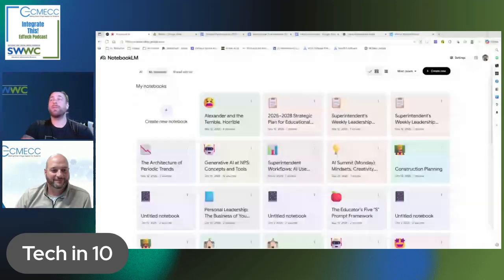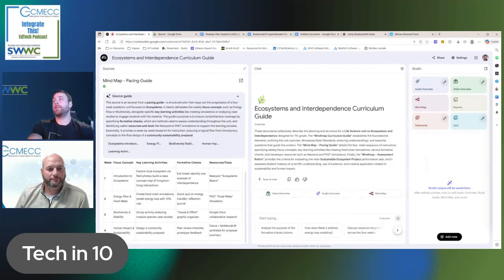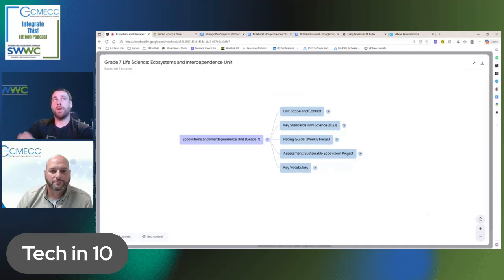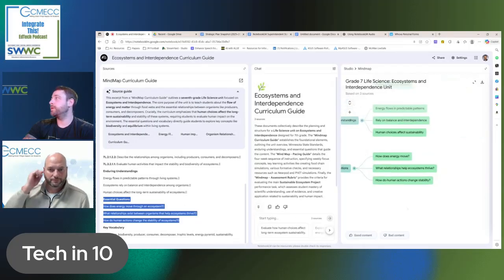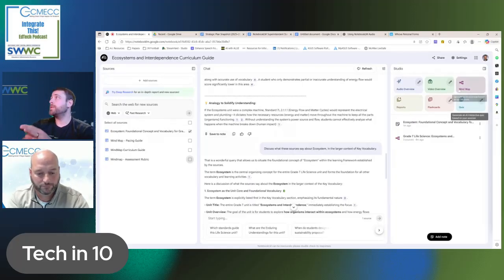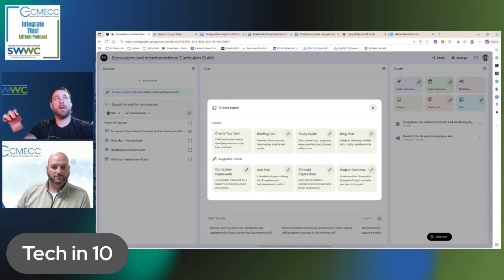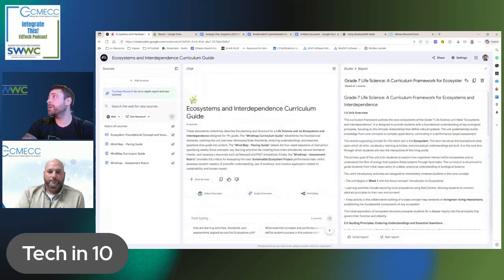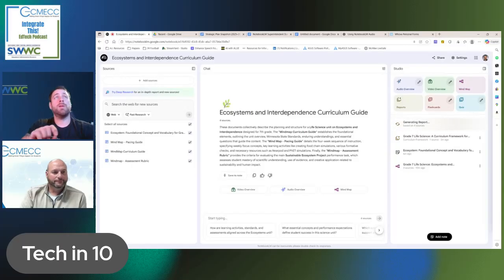NotebookLM Efficiency with Mind Maps & Reports | Tech in 10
In this episode, we explore two powerful tools inside NotebookLM Studio—Mind Maps and Reports—and how educators and administrators can use them to organize units, plan instruction, and generate ready-to-use learning materials.

You'll see how to:

Build a mind map from curriculum documents
Expand and interact with nodes for deeper planning
Create study guides, project overviews, and curriculum frameworks
Use suggested formats that auto-adapt to your uploaded sources
Turn raw instructional content into structured, sharable resources

00:00 – Welcome & Intro to Today’s Episode
00:19 – What Mind Maps & Reports Can Do
00:55 – Loading Curriculum Sources into NotebookLM
01:30 – Creating a Mind Map from Multiple Documents
03:20 – Navigating, Expanding & Using Mind Map Nodes
05:50 – Turning Mind Map Elements Into New Resources
07:00 – Introduction to Reports in NotebookLM
08:10 – Suggested Formats & Study Guide Generation
10:20 – Final Thoughts & What’s Coming Next